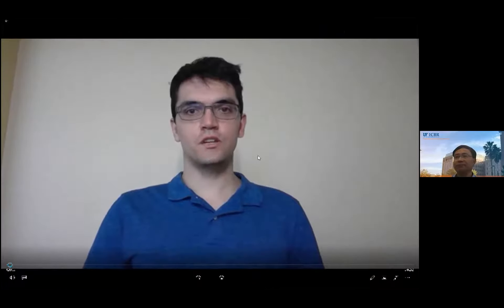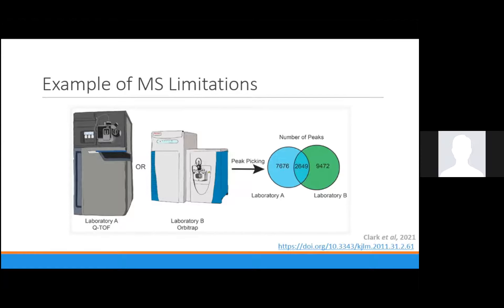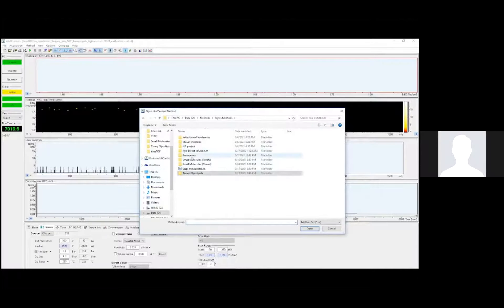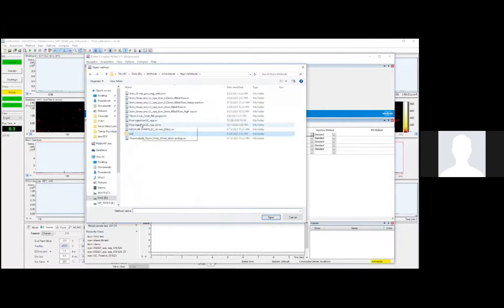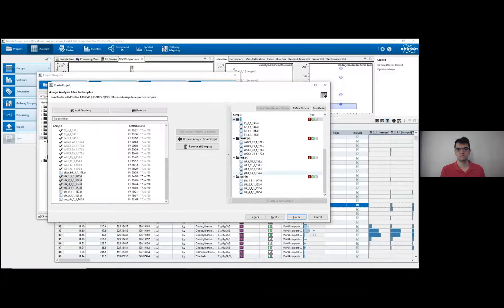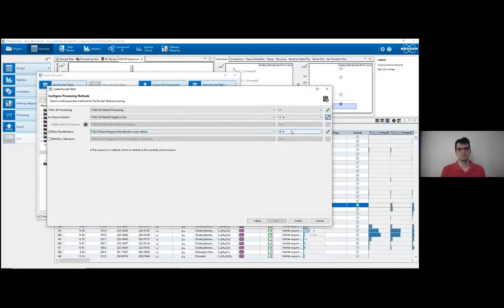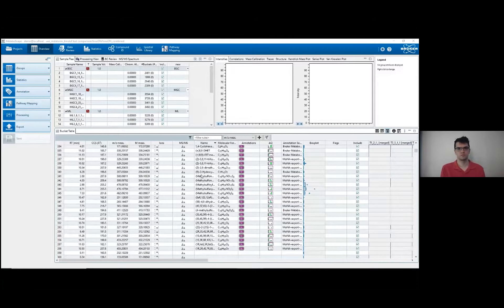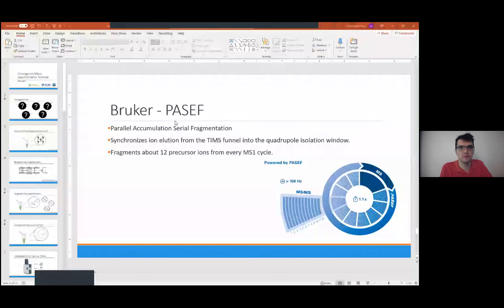Untargeted Metabolomics Tutorial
2021 National Metabolomics Workshop and Symposium
Session 3, Day 1 (Aug. 2)
Speaker: Nye Lott

Department of Biology, University of Florida